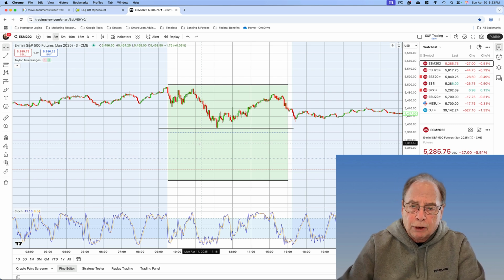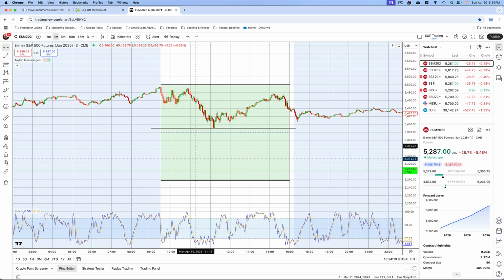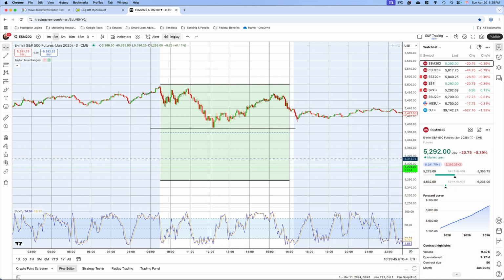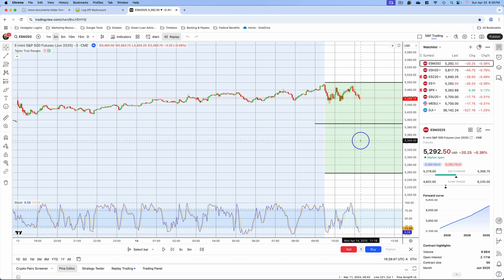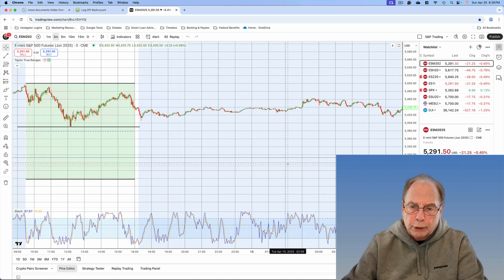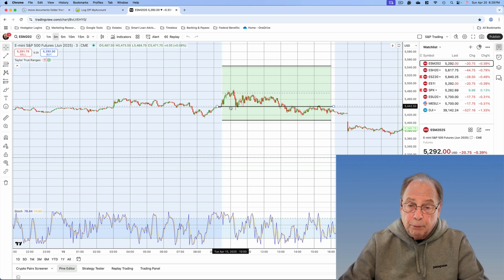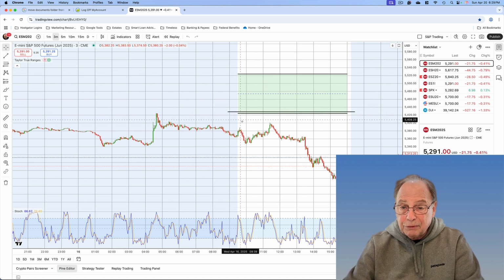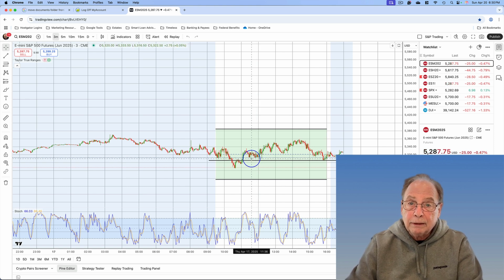How Conservative Trading Prevents Overtrading & Sharpens Your Strategy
Overtrading is one of the biggest pitfalls for traders—driven by emotion, impatience, or lack of a solid plan. In this video, I illustrate how adopting a more conservative trading approach can help you stay disciplined, avoid unnecessary trades, and make smarter, more calculated decisions in the market. Whether you're new to trading or looking to refine your strategy, this mindset shift could be a game-changer. Tune in for practical tips and real-world insights!